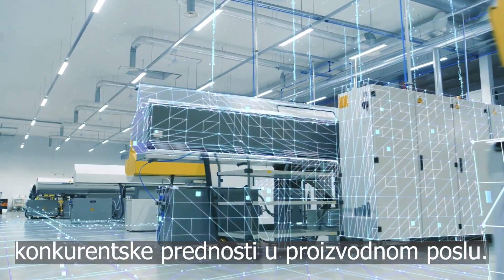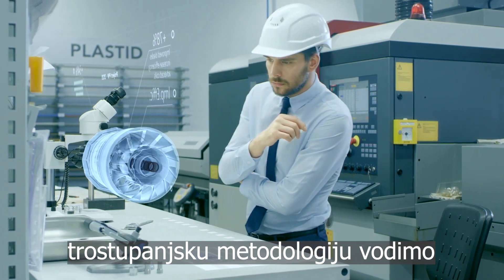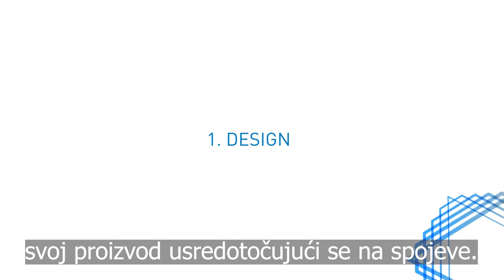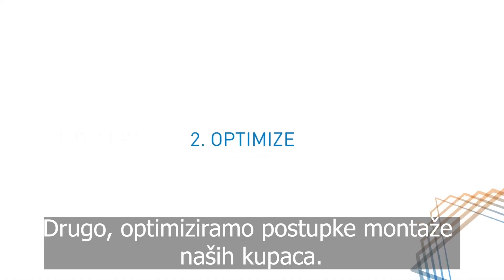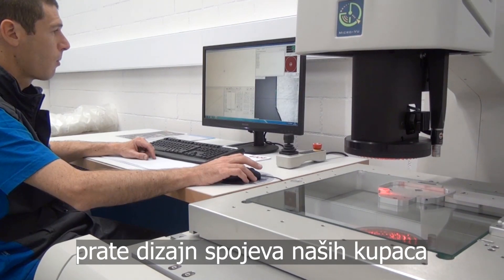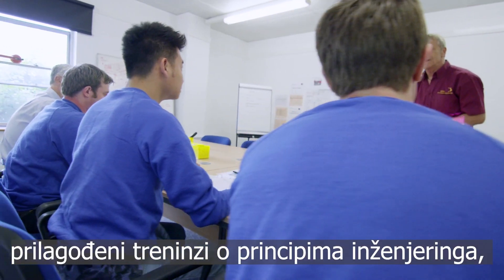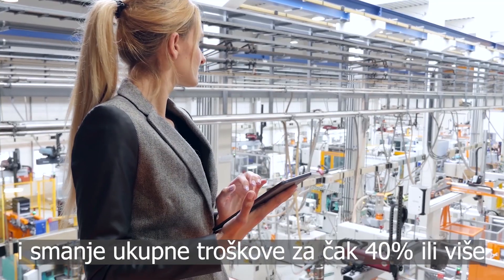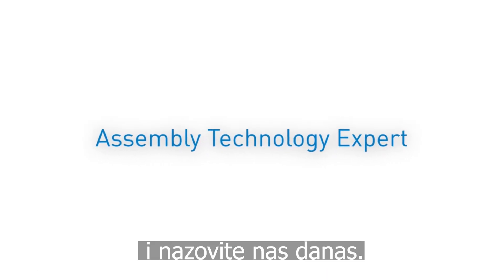ASSEMBLY TECHNOLOGY EXPERT: Trofazna metodologija od koncepta do proizvodnje.